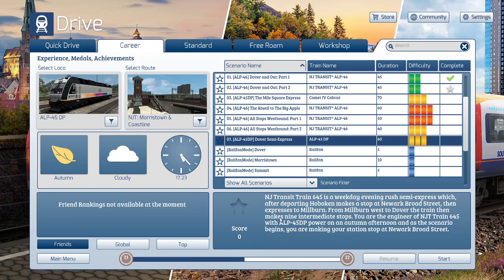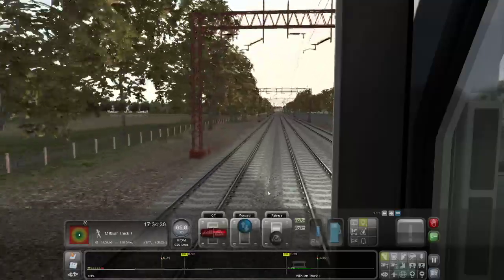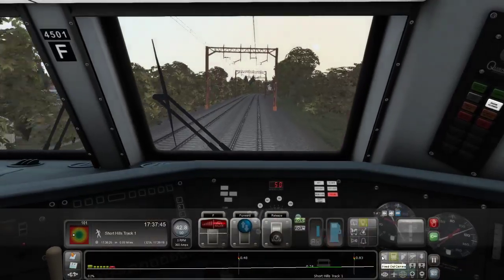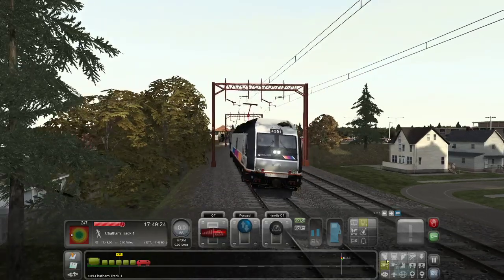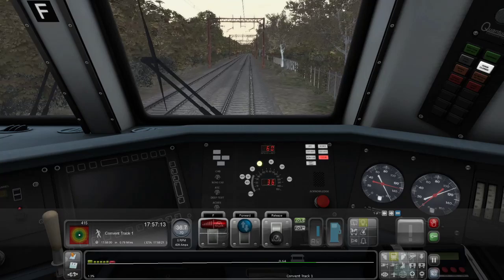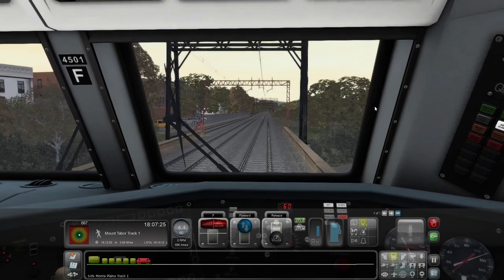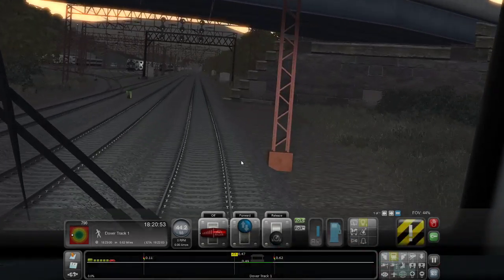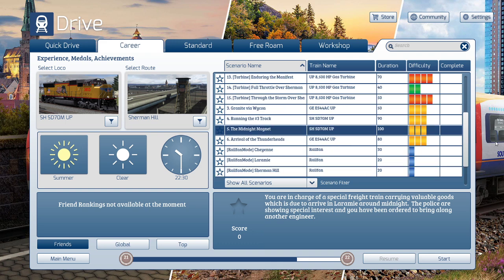Train Simulator 2020: Dover Semi-Fast, NJ Transit ALP-45 DP, NJT Morristown & Coastline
Hello and welcome to another film from Train Simulator 2020 where today we are going to be running a semi-fast service starting from Hoboken and running down to Dover, this is by far and away one of my most favourite routes to do for the American routes so far. Suffice to say that things don't go completely smoothly during the course of the journey which really shouldn't come as much of a surprise.

My next route is going to be along the Peninsula Corridor as we take a Caltrain MP36PH for a spin.

If you have any route recommendations or trains you would like to see me drive then please do let me know and I will see what I can do for you.

If you would like to help support the channel you can do so by donating to the paypal link found down below, any and all funds from there will go straight back into the channel to help better the content not only from this but from other projects I have in the pipeline.